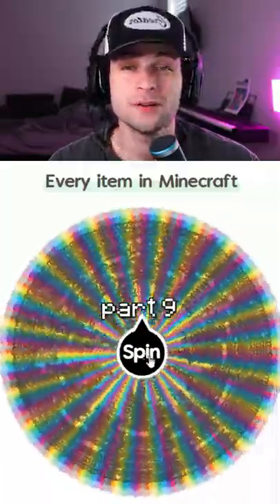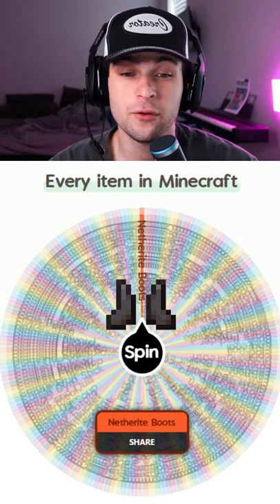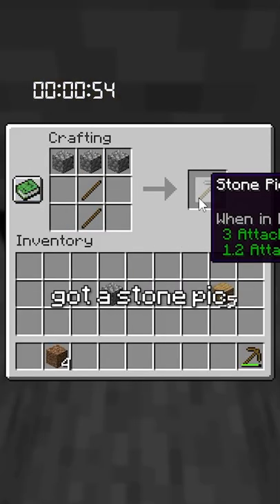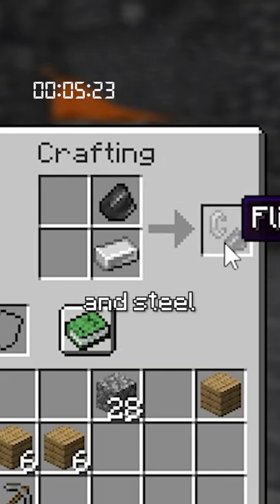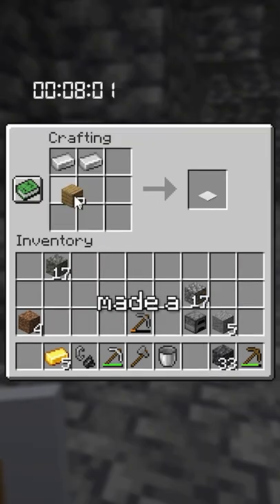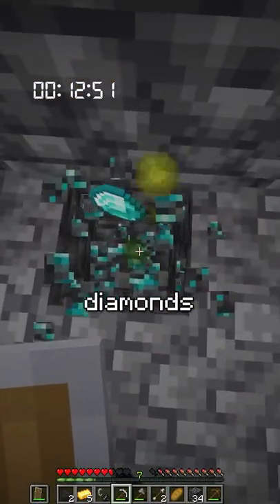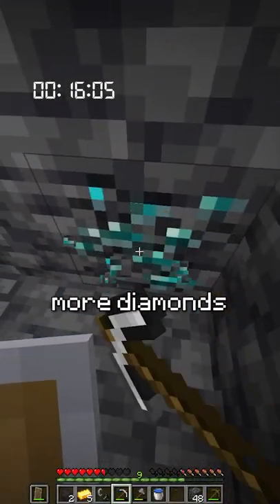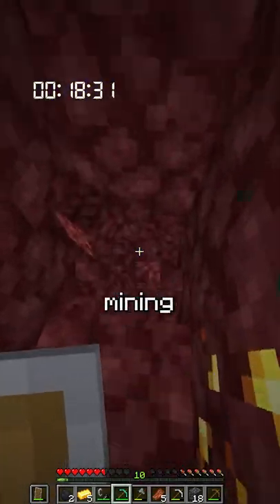Speed Running a random item in Minecraft part 9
KEYWORDS AND RELATED INFORMATION:

Austin felt creates Shorts, TikToks, Minecraft But, Minecraft Memes, Minecraft Funny, Minecraft Stories, Minecraft INSANE Moments, Gaming,
Valorant Memes, IRL content, Anime, Daily Videos, Daily Shorts, Cursed Minecraft